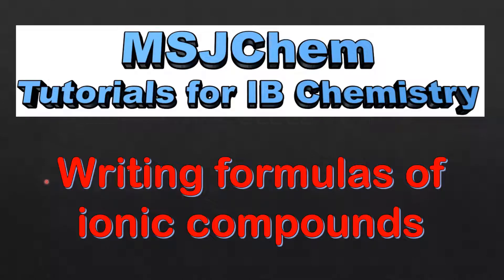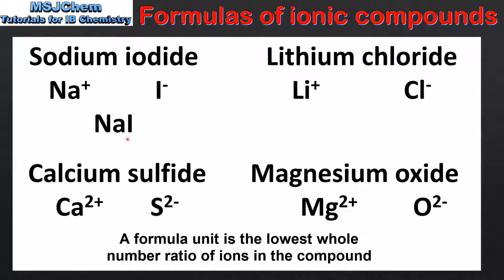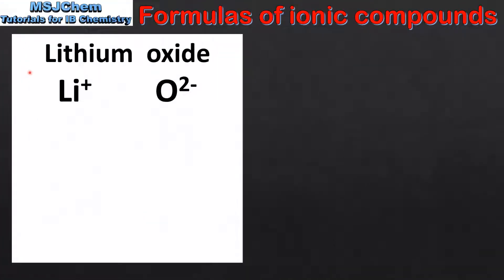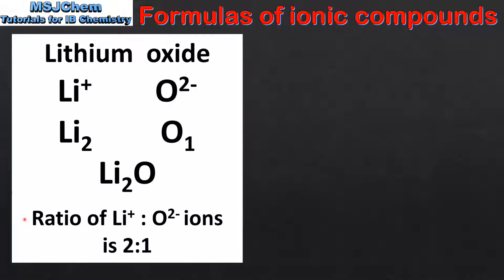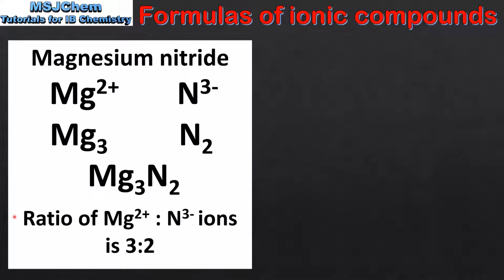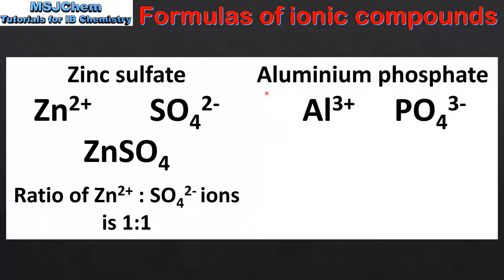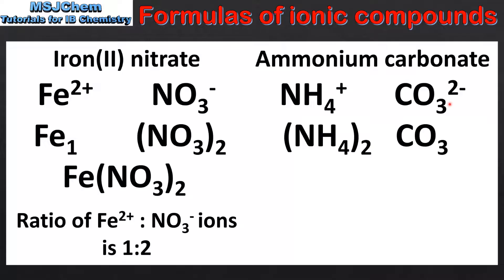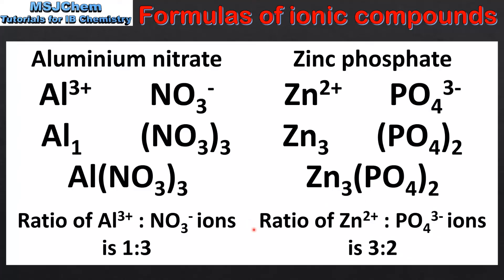S2.1.2 Writing formulas of ionic compounds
This video covers how to write formulas for ionic compounds.